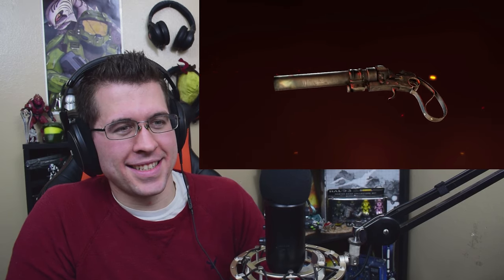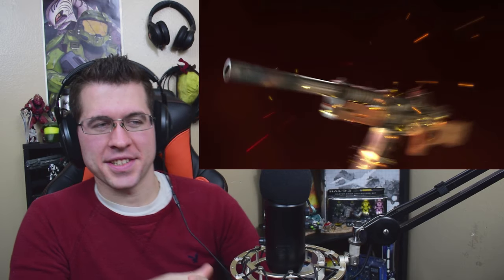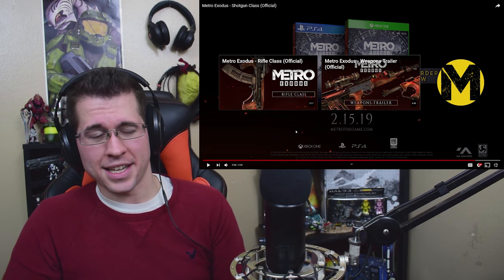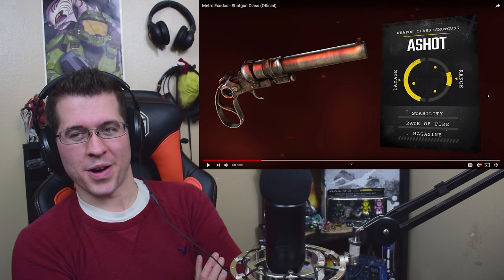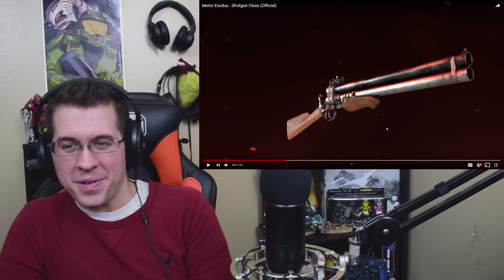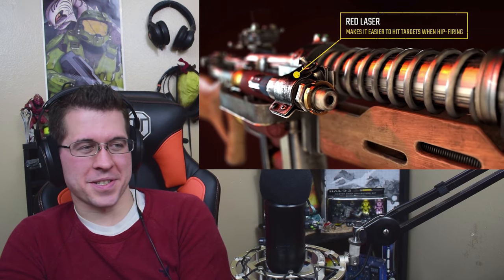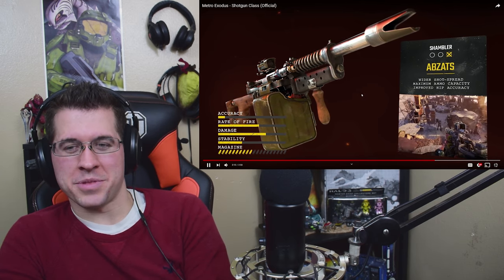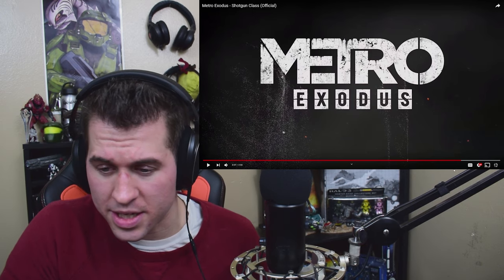Metro Exodus Shotgun Class (Official) Reaction / Review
As we had guessed the team at 4AGames have released yet another video previewing the weapons of the soon to be released title. In this case we will go over the close ranged firearms of Metro: Exodus, the shotguns.

It should be mentioned that my best thumbnails have always been made by the very talented Joshua Ezzell. The dude it creative as hell and really give my channel what it needs to actually succeed.

If you need artwork done, thumbnails forges or just need advice on how to hone your skills as a virtual artist I couldn't recommend anyone better. You think I could make myself look cool? Nope. It's all him.

He is also looking to fix his currently limping workstation PC, only help if you can!!!

Pre-order Metro Exodus now!

All images and soundtrack pieces used in this video are property of 4AGames and Deep Silver and are not owned by me. This is merely to be treated as a promotion of the upcoming third installment of the Bleak Underground future series.